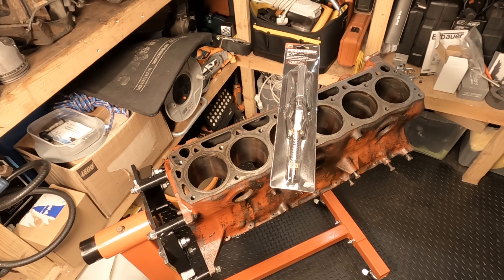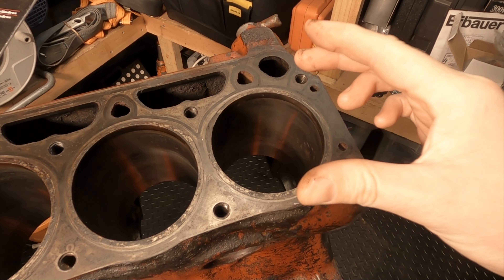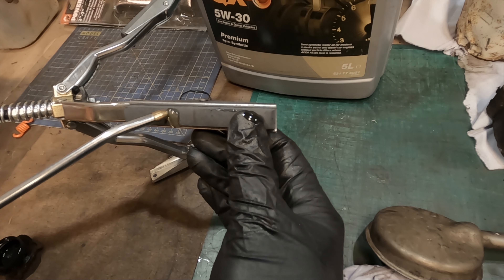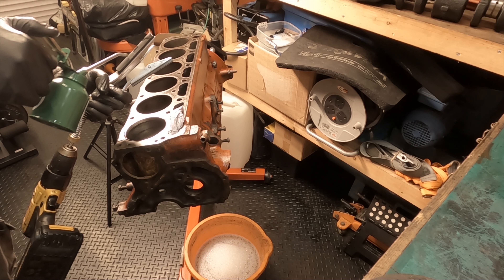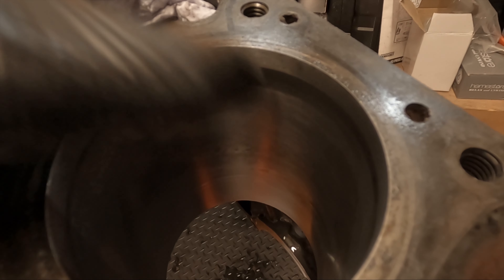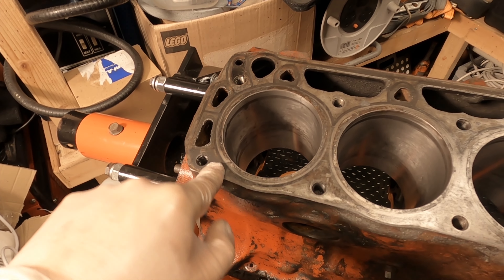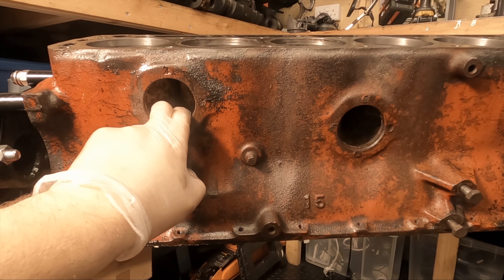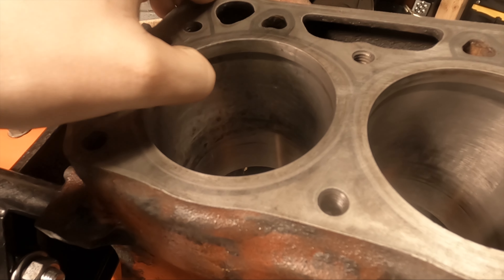How to Hone Cylinder with Drill at Home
In this video I will show you how to hone a cylinder with a drill at home. The process is simply and east to do at home. To hone the cylinder I used the 3 leg PowerBuilt Cylinder Hone Stone Kit which comes with medium grit 220 pads, however any generic honing tool will do the same job.